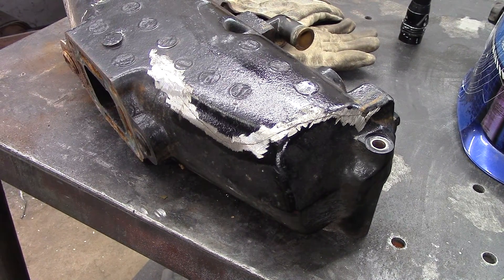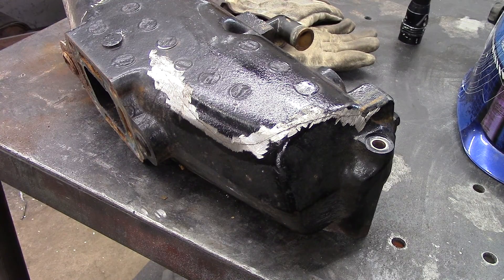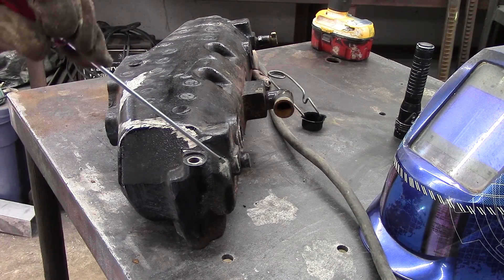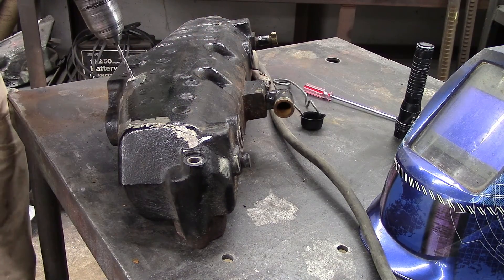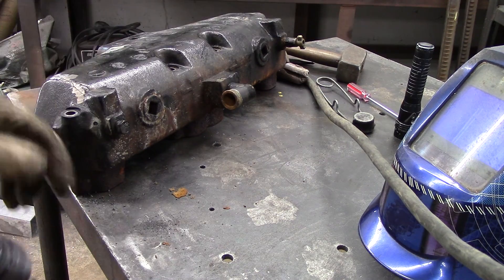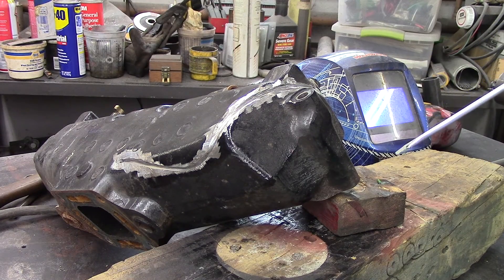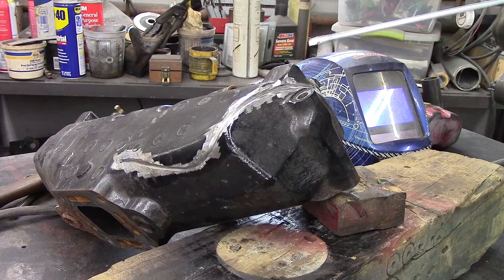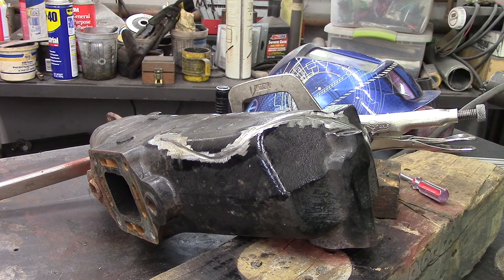Welding Cast Boat Exhaust Manifold Crack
Welding Cast Inboard Outboard Exhaust Manifold Crack Repair with 3/32” 7018 low hydrogen stick weld rod. Have all of your tools, weld rod, welding hood, etc all set out and ready for this process, once you start you do not want to stop until the part is ready to cool in the insulation. Find the ends of the crack with heat, drill each end of the crack to prevent further cracking, grind the crack to a v bevel, preheat, weld keeping heat on as much as possible in the piece, after welding is complete, go right into a post heat to relieve some of the stress incorporated in the welding process, a quick inspection, and then the part needs to go directly into the insulation.